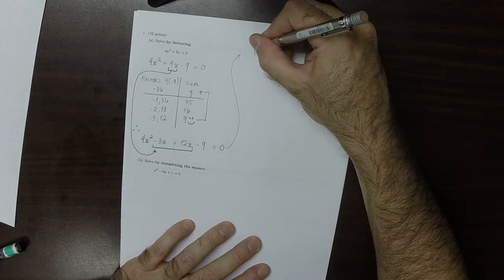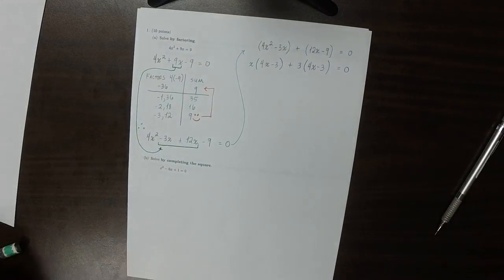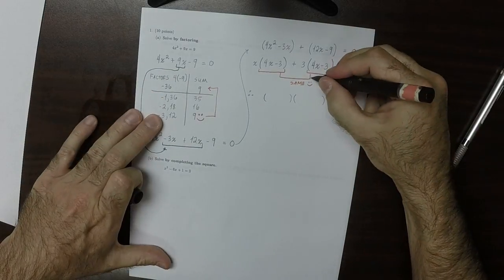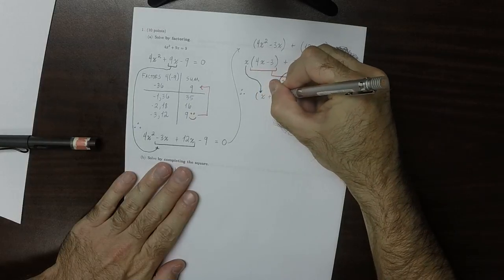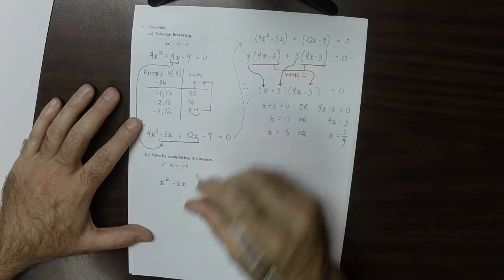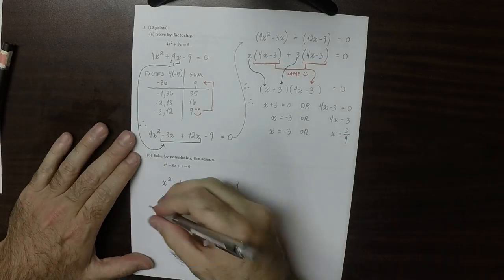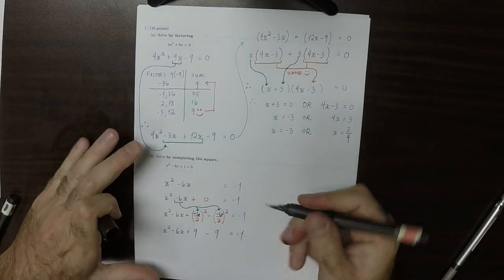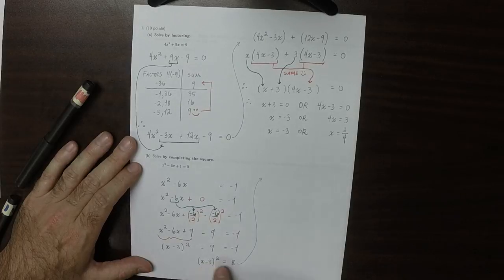16f MATH 1314: quiz_05